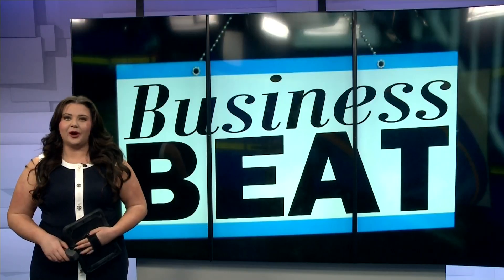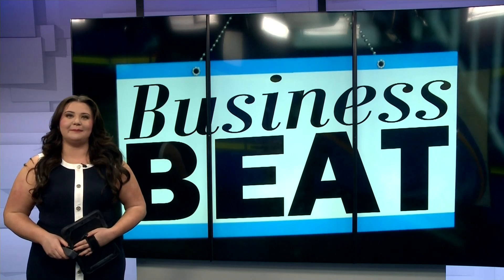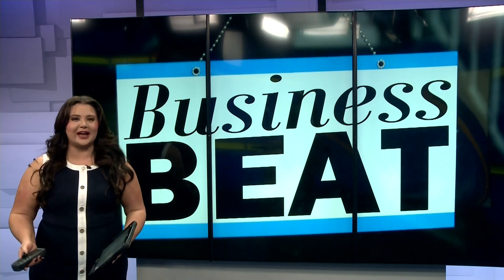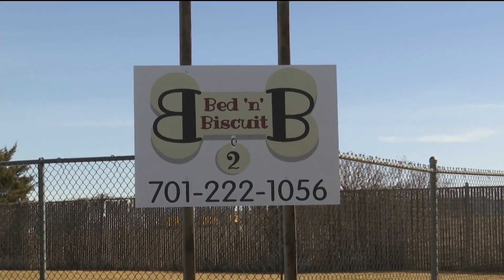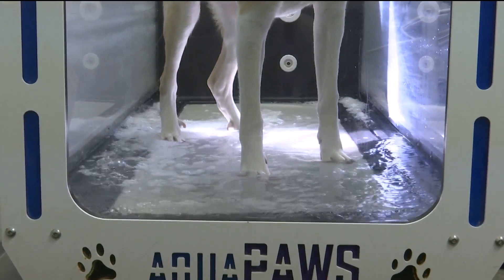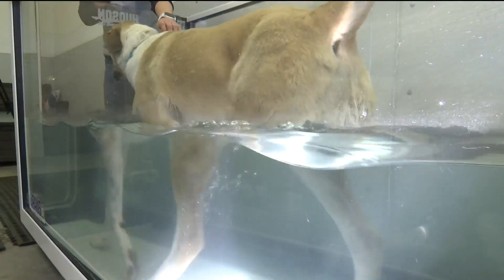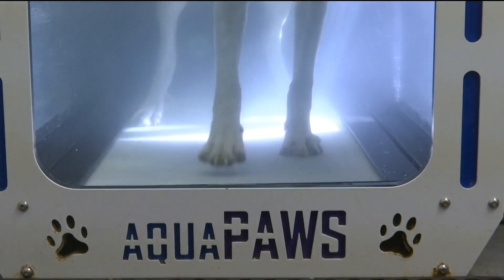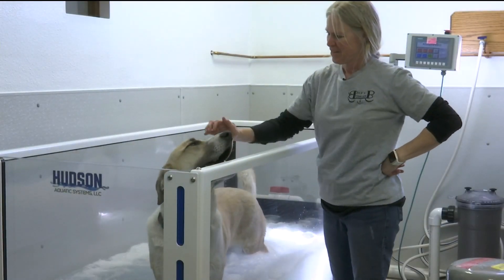Business Beat: Bed n Biscuit 2 offers new underwater treadmill services for dogs